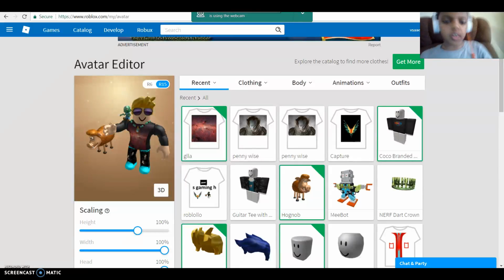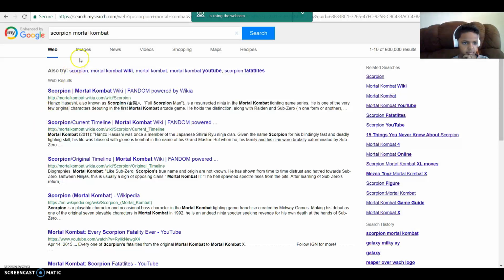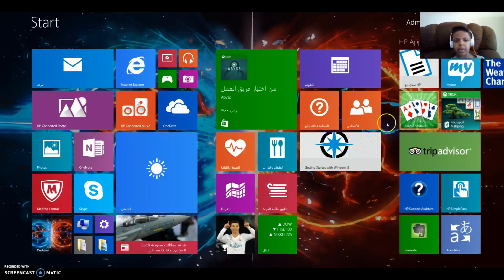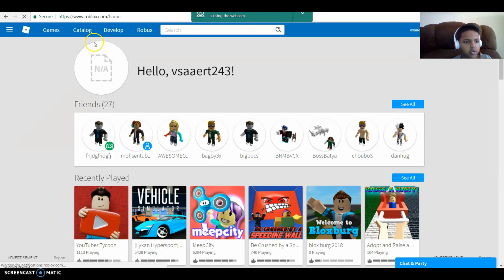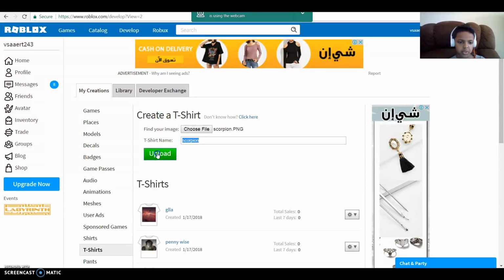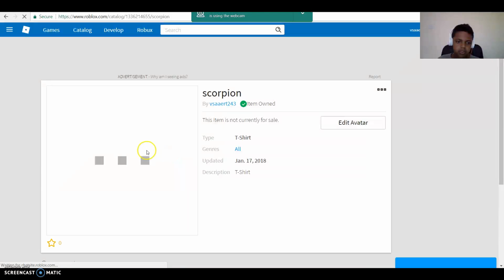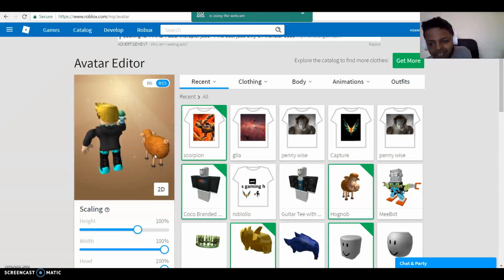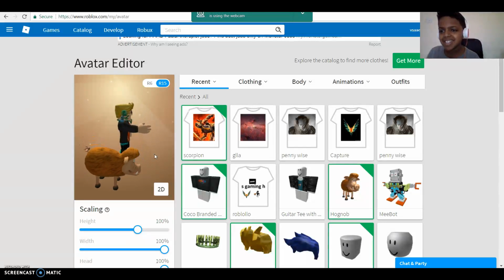how to make tour own shirt a roblox